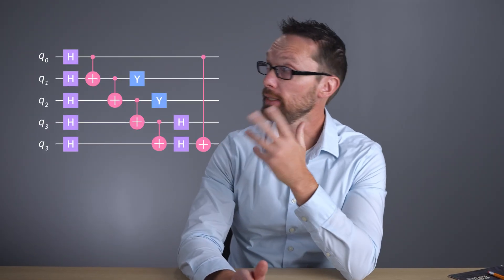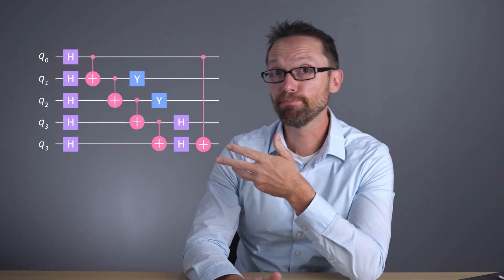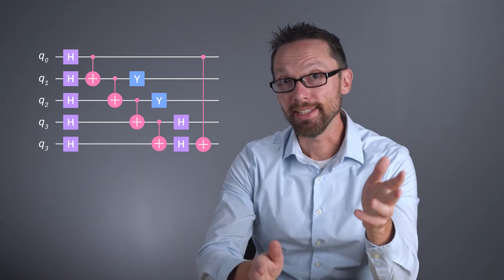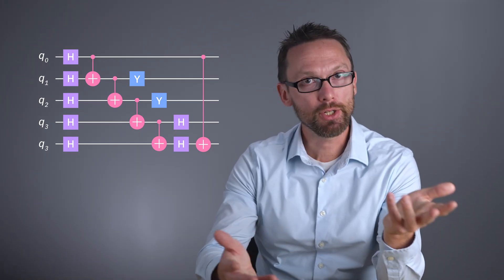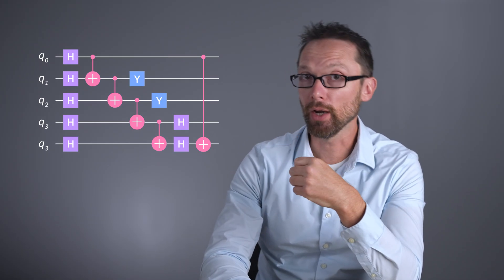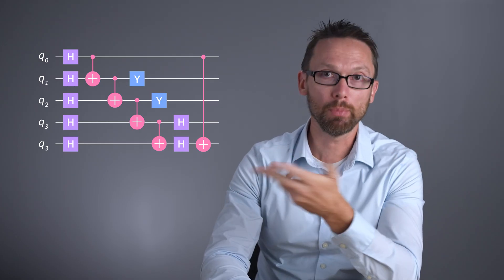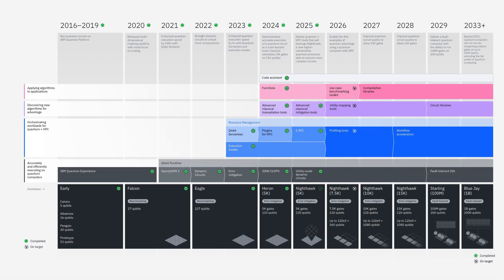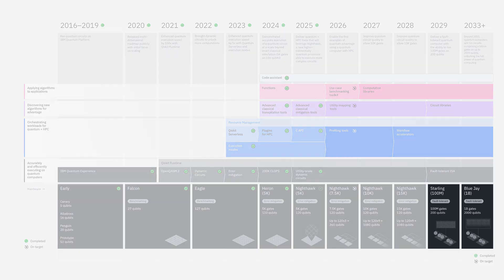How Quantum Computers Become Fault Tolerant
Fault tolerance is when a computer can continue functioning and returning useful results despite the occurrence of intermediate errors or faults. In this video, we explore the tools that will be leveraged to reach fault-tolerant quantum computation. In particular, we review the roles of quantum error suppression, mitigation, and correction. Finally, we emphasize how the IBM Quantum roadmap paves the way not just to fault tolerance, but to large-scale fault tolerance.
For more on the tools for achieving fault-tolerant quantum computing checkout our learning resources on the IBM Quantum Platform